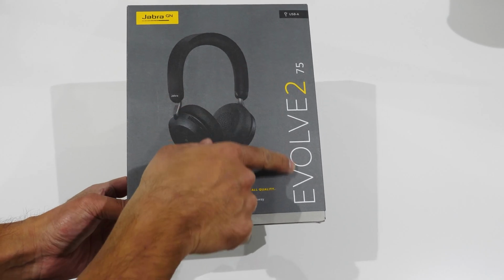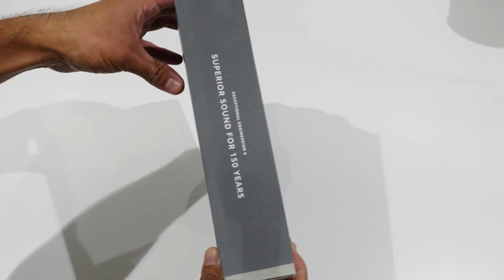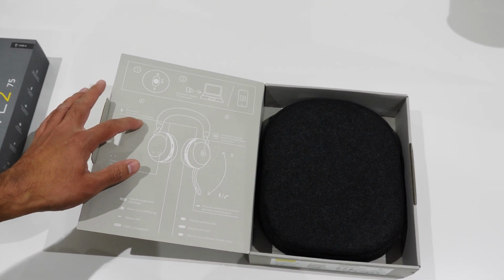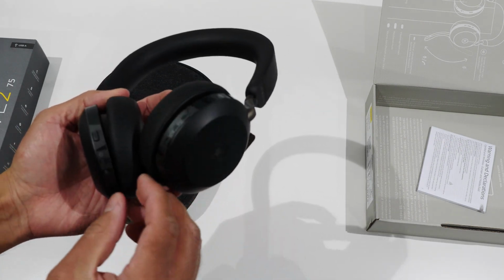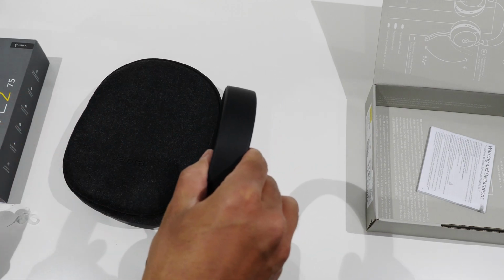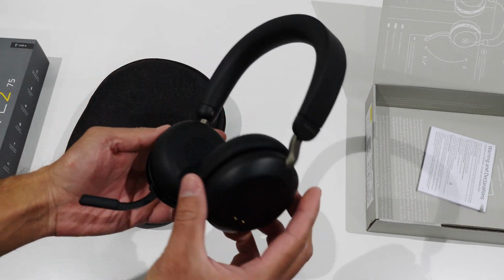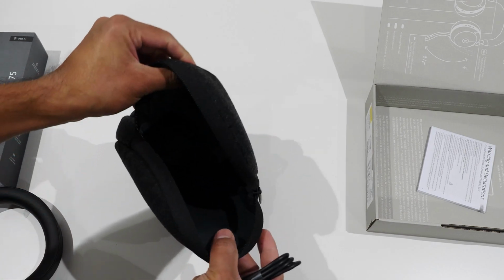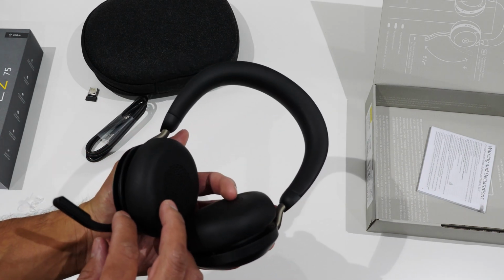Jabra Evolve2 75 Unboxing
Unboxing the Evolve2 75 premium headset from Jabra.